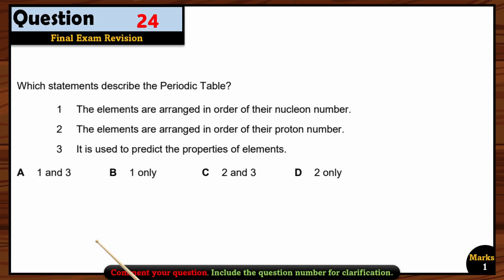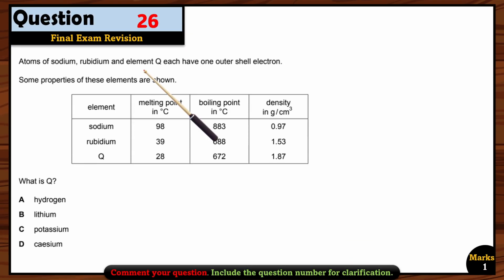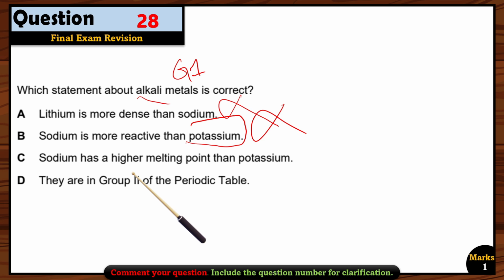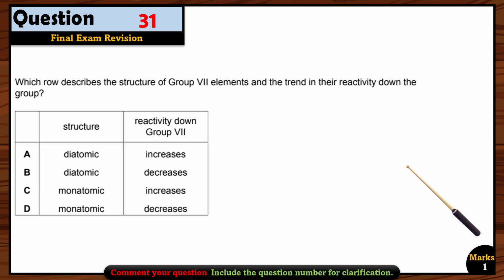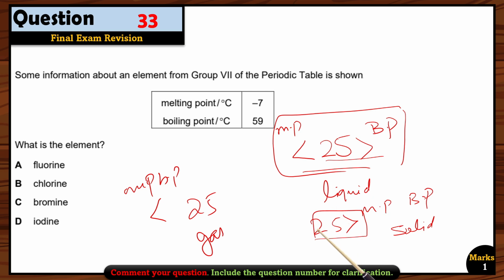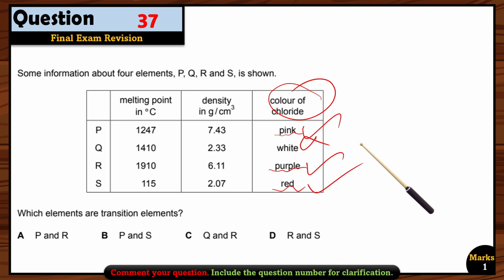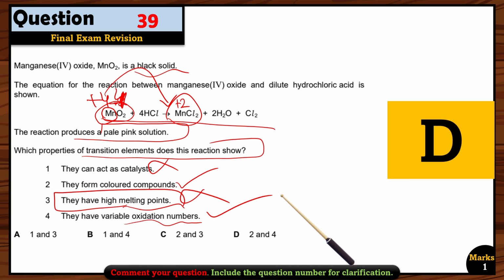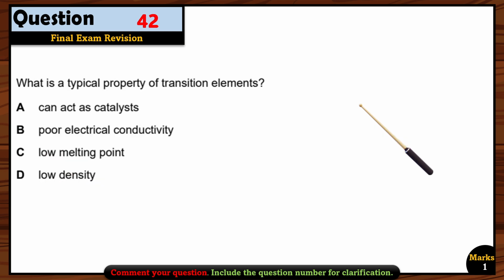IGCSE Chemistry 0620 The Periodic Table | Why Students Lose Marks Every Year | Paper 2 2026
In this video, we go through the most common mistakes students make on The Periodic Table questions in IGCSE Chemistry 0620 Paper 2 — not because they don't know the content, but because they misread or misinterpret the question. Every trap covered with a full explanation of how to avoid it.

Topics covered:
- Periodic table is arranged by proton number, not nucleon number or atomic mass
- Period number tells you the number of electron shells — group number tells you last shell electrons
- Same period means same number of electron shells — same group means same outer electrons
- Elements with fewer outer electrons are more metallic and form more basic oxides
- Group 1 trends — melting point decreases, density increases, reactivity increases down the group
- Hydrogen belongs to group 1 but is a gas — cannot be confused with alkali metals
- Group 1 elements are alkali metals, group 2 are alkaline earth metals — students confuse these
- Same group means same chemical properties — not same because both are non-metals
- Group 7 reactivity decreases down the group — opposite of group 1 metals
- Group 7 elements are always diatomic in nature — F2, Cl2, Br2, I2
- Bromine is the only liquid non-metal — mercury is the only liquid metal
- Identifying element from melting and boiling point — below 25°C means gas, above both means solid, between means liquid
- Astatine is solid at room temperature and cannot displace chlorine, bromine or iodine
- Noble gases have full outer electron shells — they are monatomic not diatomic
- Noble gases are unreactive non-metals — not metals
- Transition elements have variable oxidation states — this is why they are called transition elements
- Transition metals form colourful compounds — used to identify them
- Transition metals have high melting points and high density compared to other metals
- Answering transition metal property questions — only state properties shown in the given reaction
- Catalyst is a property of transition metals but only choose it if shown in the reaction
- Identifying two different oxidation states of transition metals from compound formulas
- Manganese, chromium, copper and nickel are common transition metals in exam questions
- Acidified potassium dichromate shows variable oxidation state of chromium — +6 to +3

Chapters:
0:00 Periodic Table Arrangement — Proton Number Not Atomic Mass
1:18 Period vs Group — Electron Shells vs Outer Electrons
3:09 Group 1 Trends — Cesium Question
4:50 Same Group Same Chemical Properties — Sulfur and Selenium
8:12 Alkali Metals vs Alkaline Earth Metals
9:59 Period 3 Elements — Common Wrong Answers
13:20 Group 7 Trends — Reactivity Decreases Down the Group
14:44 Predicting Properties of Astatine
17:23 Identifying Element From Melting and Boiling Point
19:13 Noble Gases — Monatomic Not Diatomic
21:01 Transition Elements — Variable Oxidation States
22:22 Identifying Transition Elements From Data Table
24:23 Properties of Transition Metals Shown in a Reaction
28:12 Two Different Oxidation States — Copper and Nickel

IGCSE Chemistry 0620 | CIE Cambridge Chemistry | Periodic table IGCSE |
Group 1 group 7 noble gases IGCSE | Transition metals IGCSE | Periodic trends IGCSE |
Alkali metals IGCSE | Common exam mistakes | Why students lose marks |